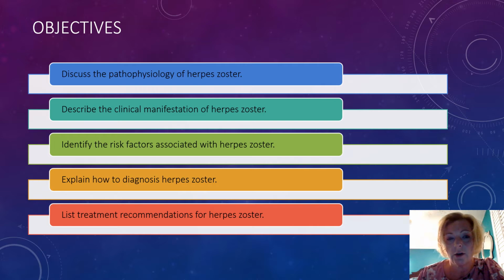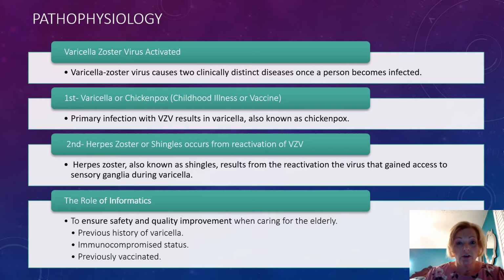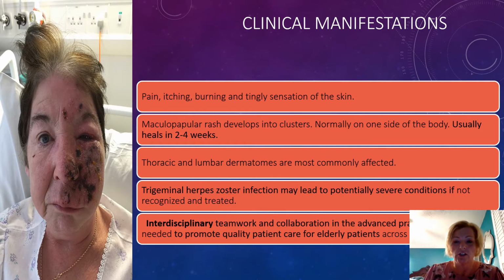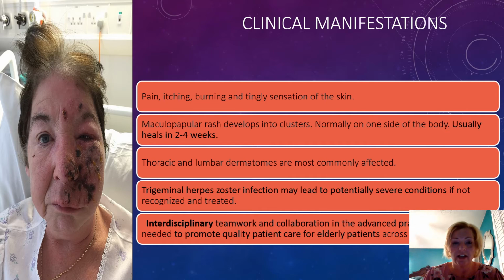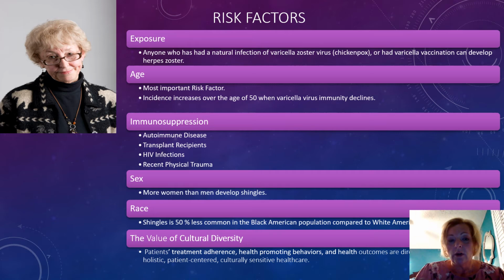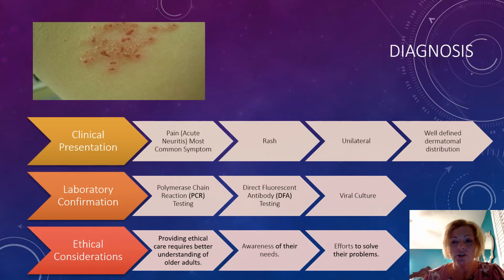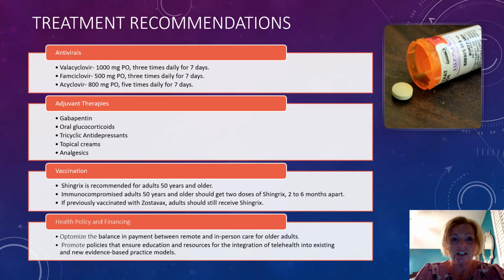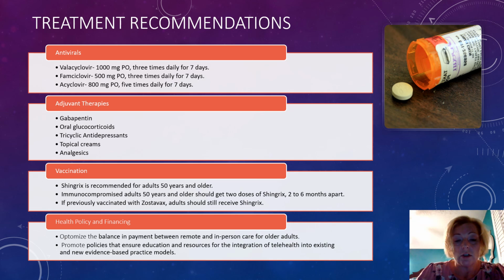Herpes Zoster Video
Practice Pearls Presentation of Herpes Zoster aka Shingles